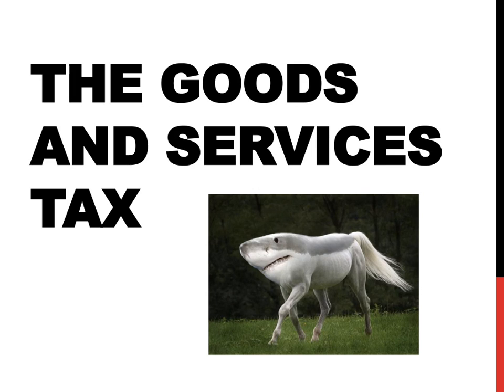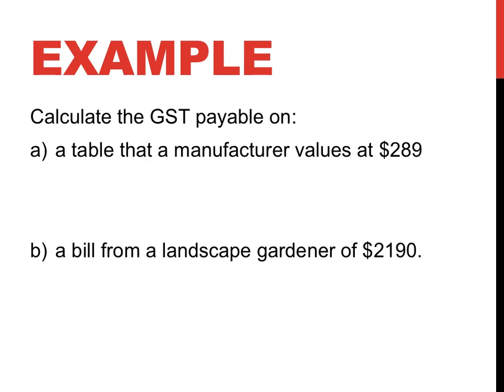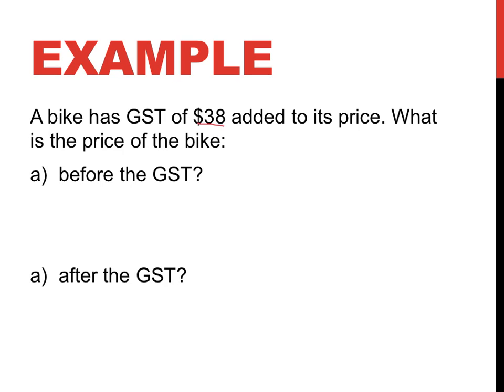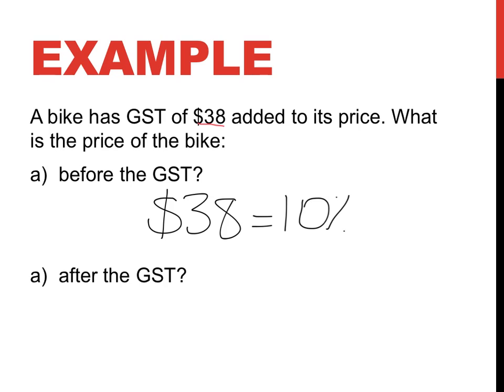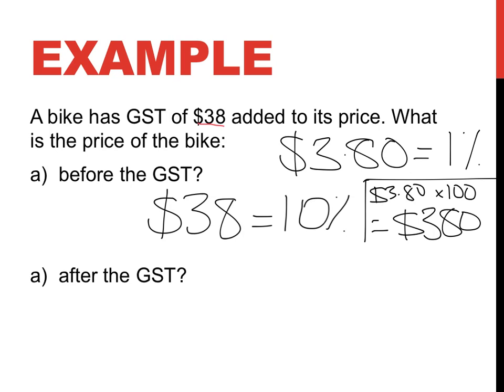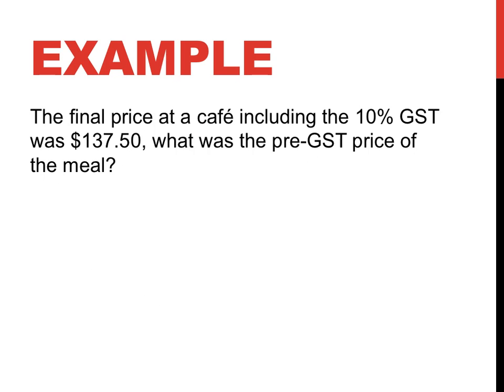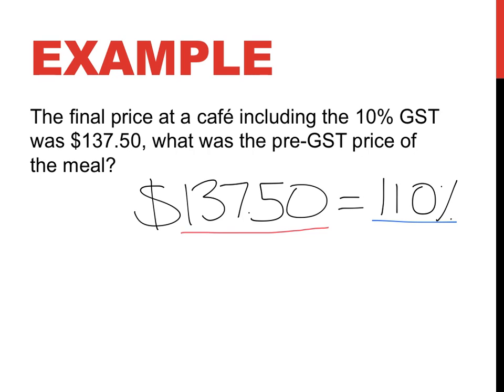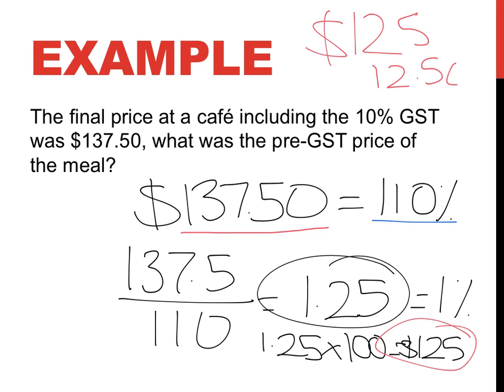Year 8: G S T